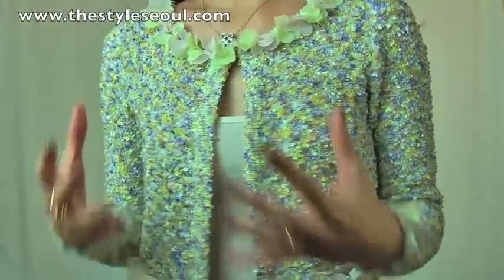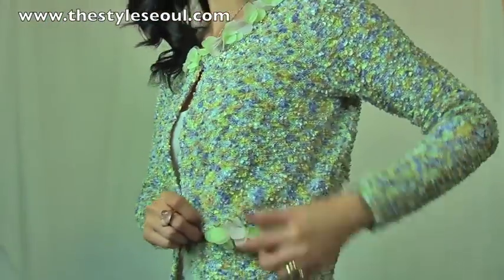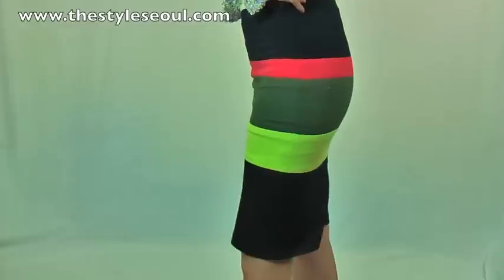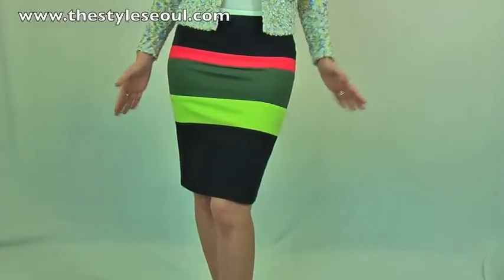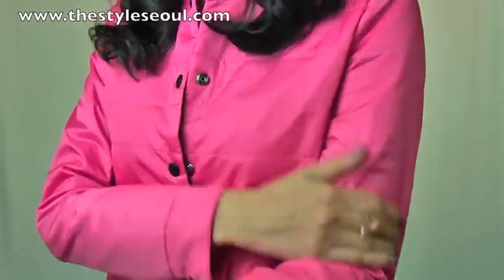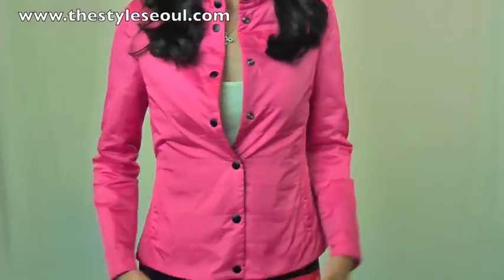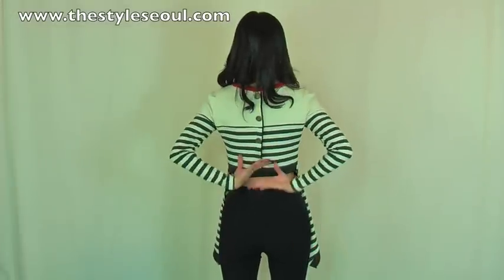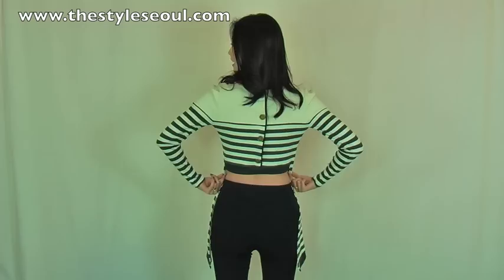What to wear this week-5 March 2012